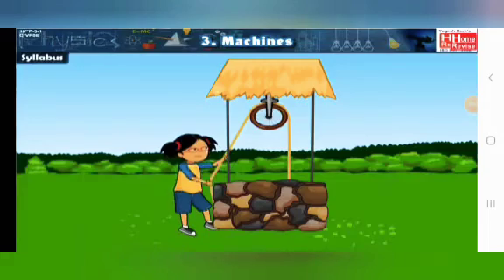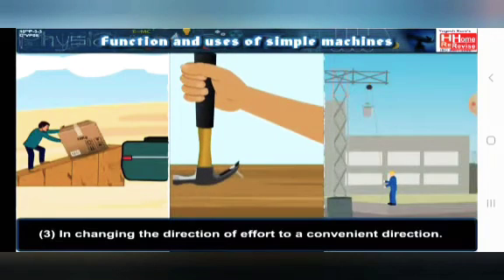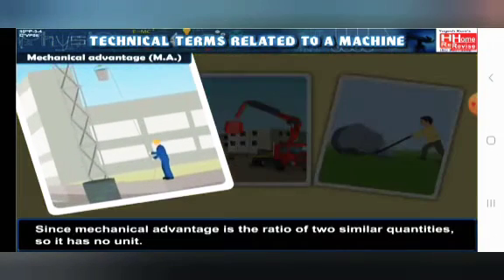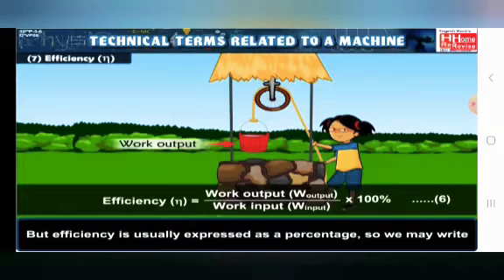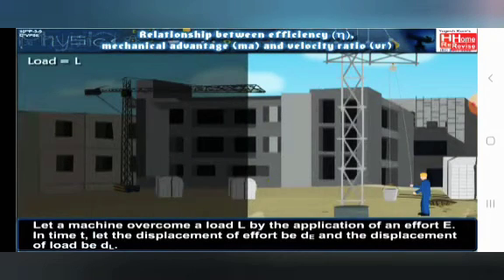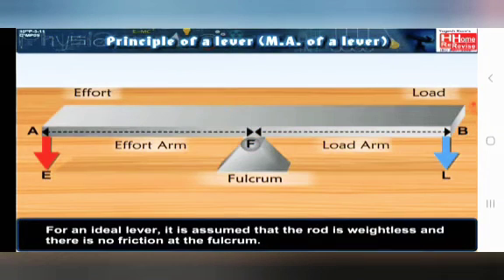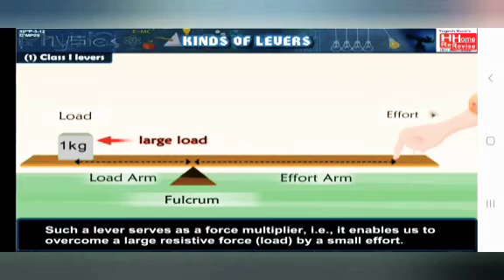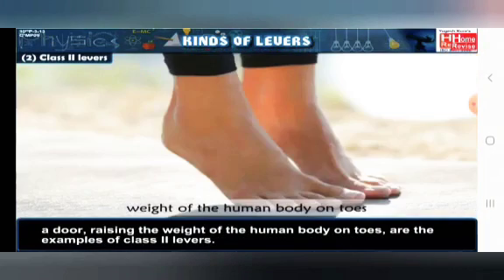ICSE Class 10 Physics - Machines| Part 1.